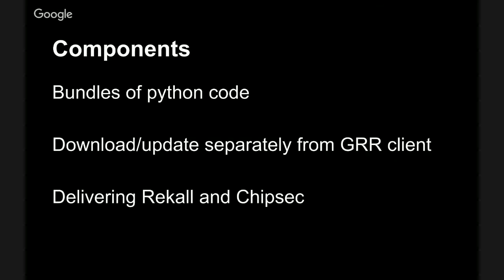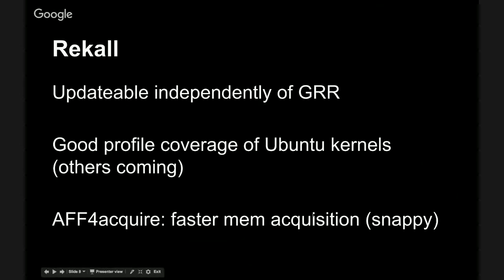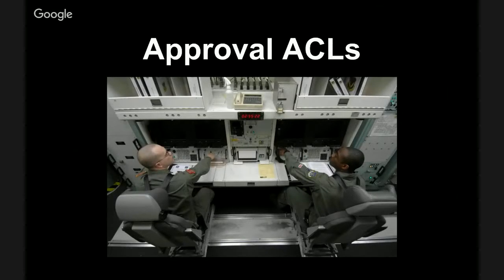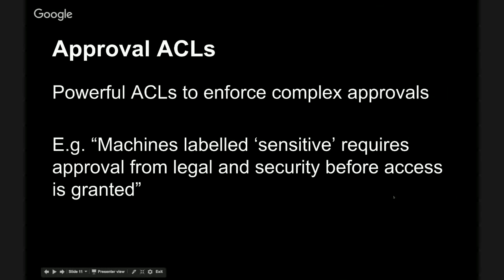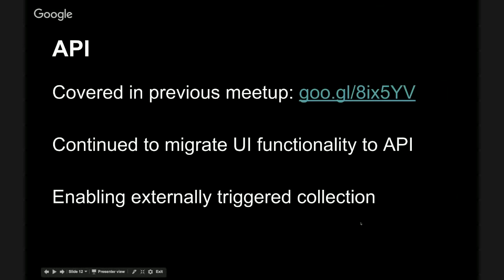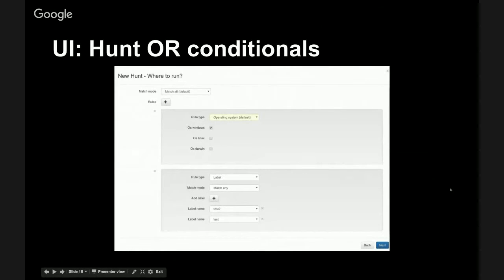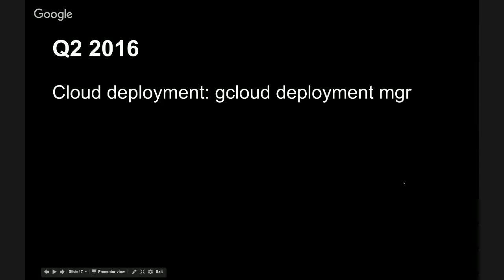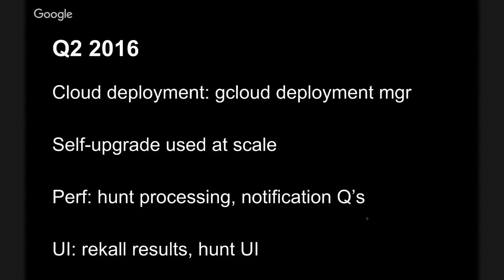GRR Meetup: 3.1.0 Release